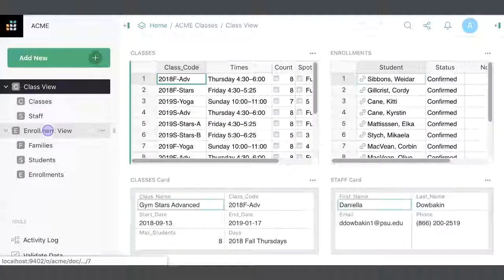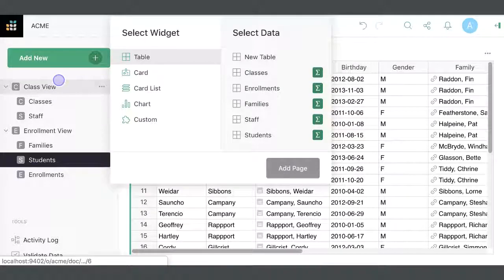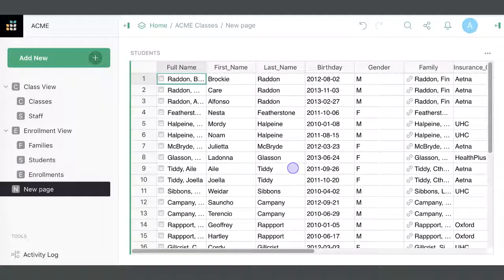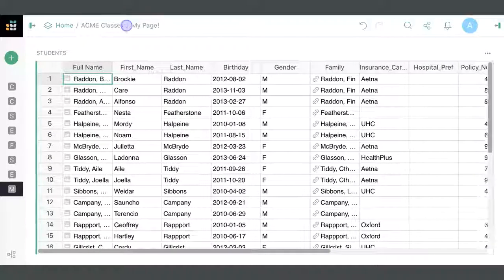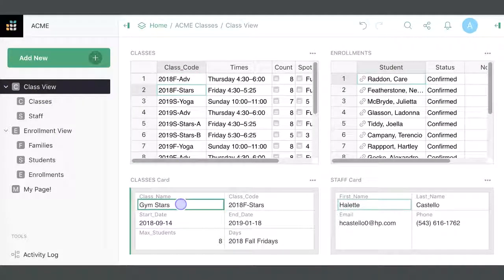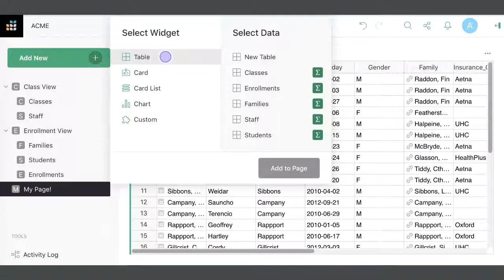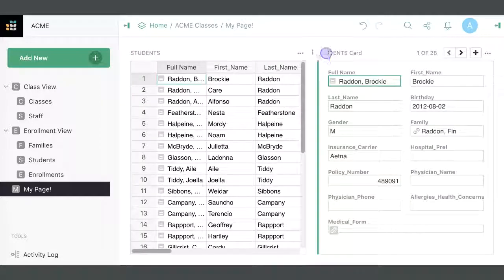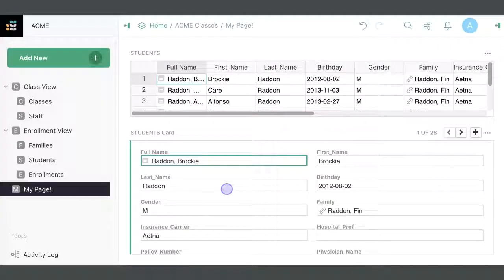Pages and widgets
How to use pages and add page widgets in Grist.